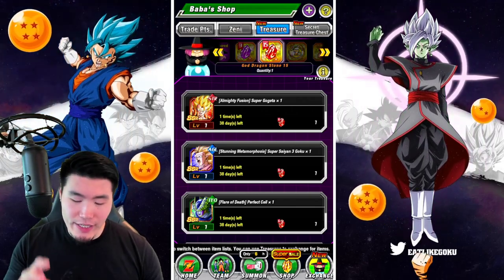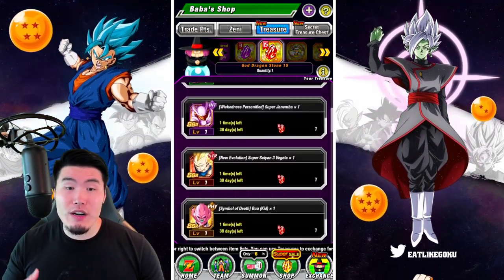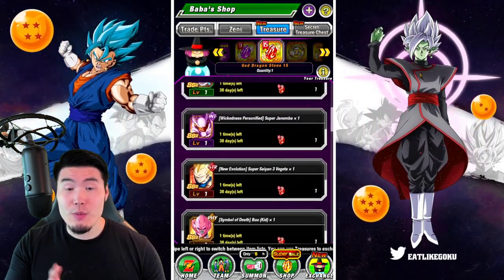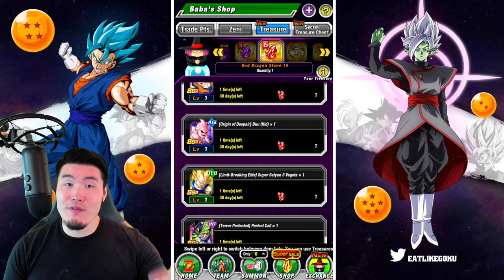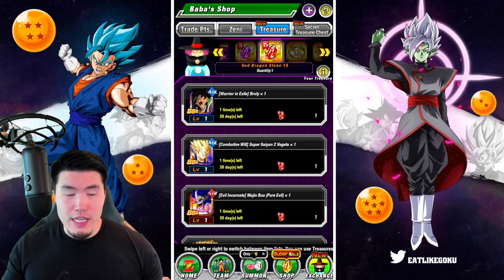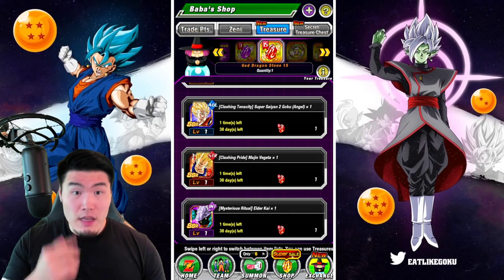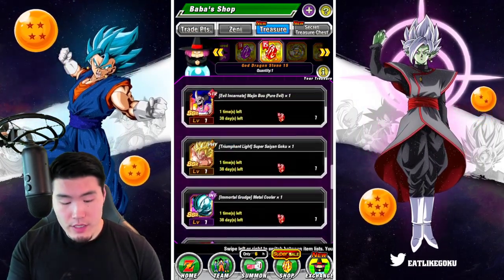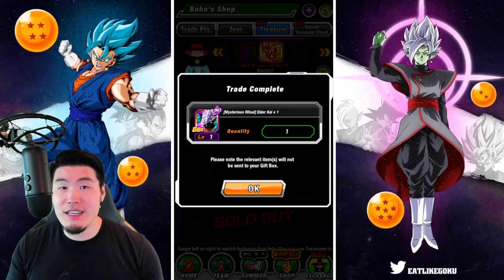You MUST Choose THESE UNITS w/ Your 7th Anniversary "God Dragon Stone"! (DBZ Dokkan Battle)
Don't make the wrong choice! Watch this video to find out which units are the most WORTHY of your 7th Anniversary God Dragon Stone!